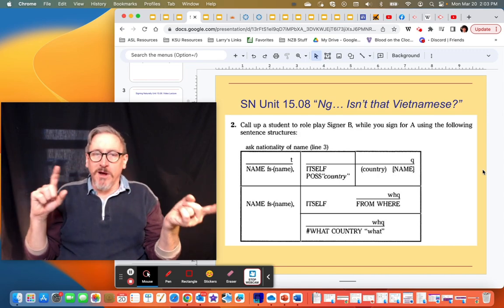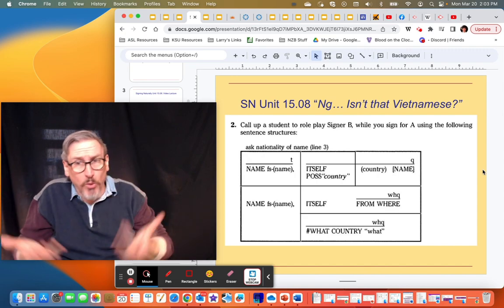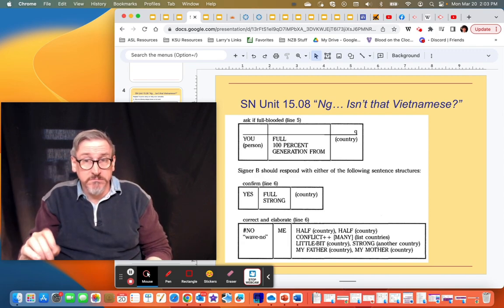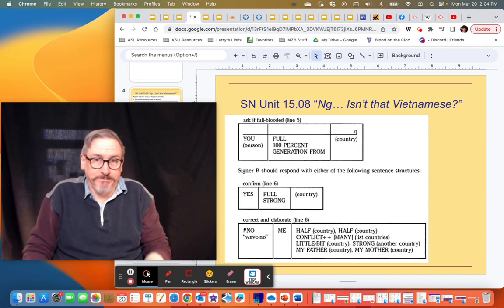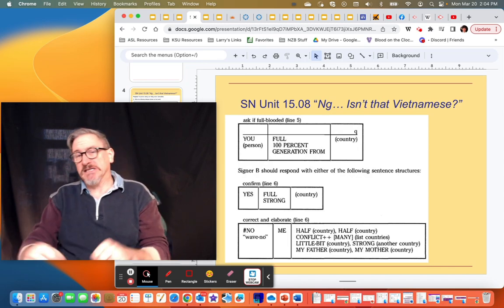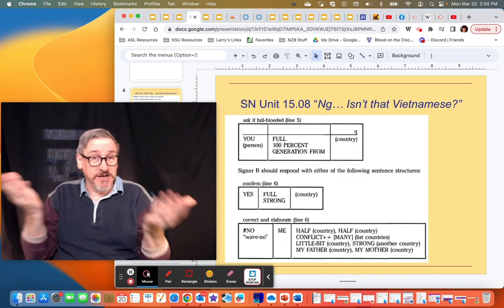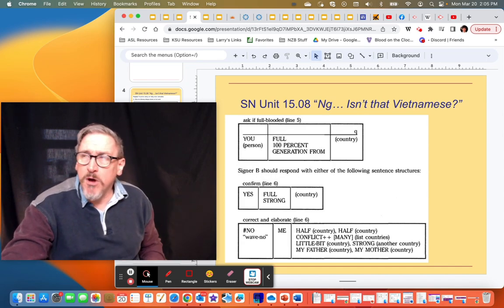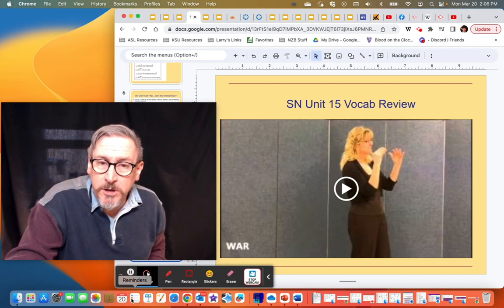SN Unit 15.08 video lecture LJN